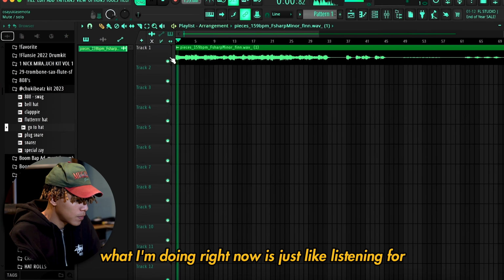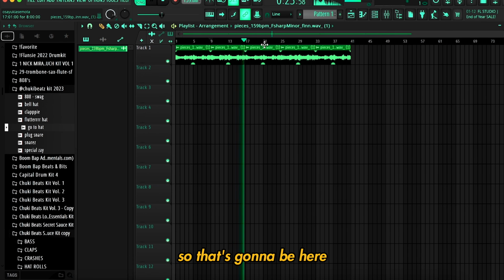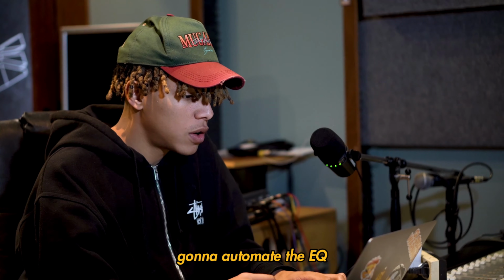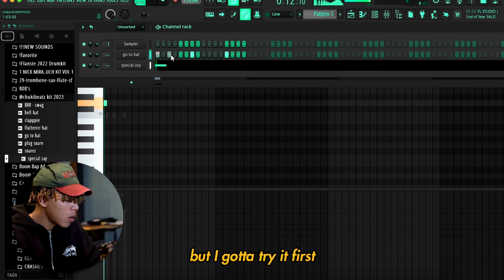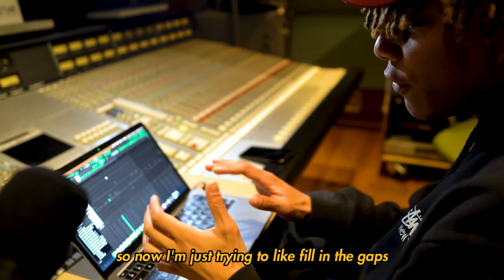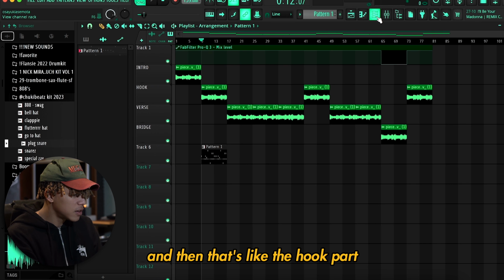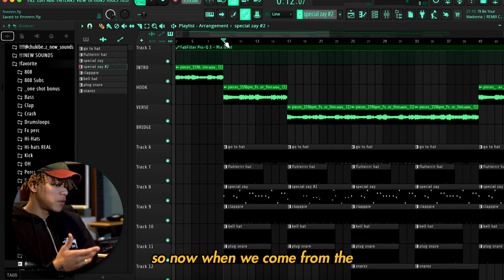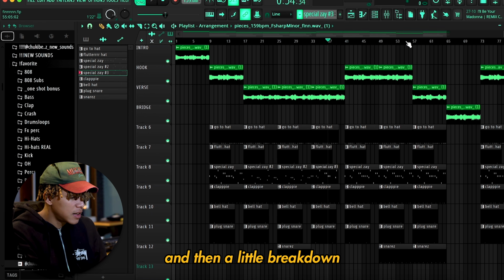HOW I MAKE THE HARDEST BEATS EVER BY USING LOOPS!!!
Yooo i had so much fun cooking up with the loops you guys sent in the discord!! I'm back uploading 2x/ week and i'm making soo much music these days so i wanted to come back on here and give you guys some good tips & tricks for making beats in fl studio 21 while i'm cooking up.

Chuki Beats
brussels
multi-platinum producer & beatmaker 💿💿

Shot and edited by  @Skana Beats